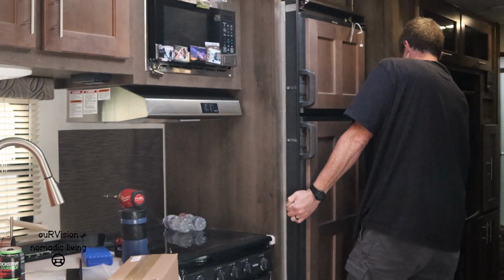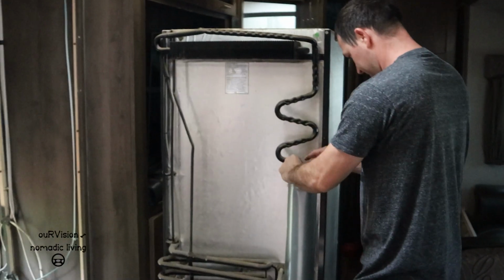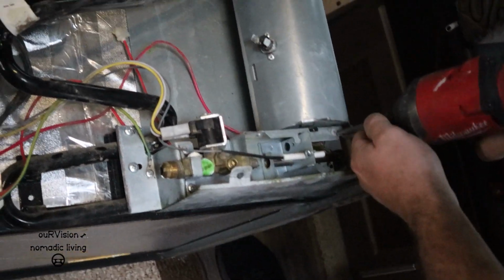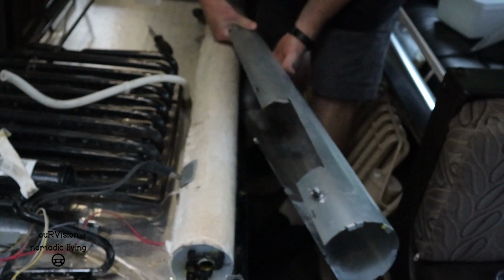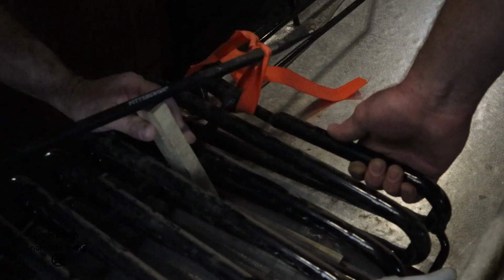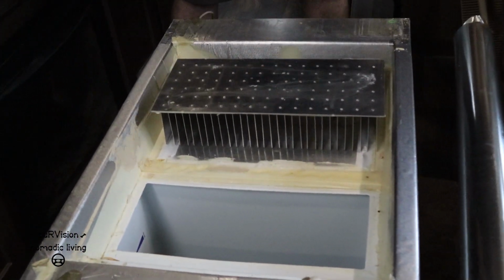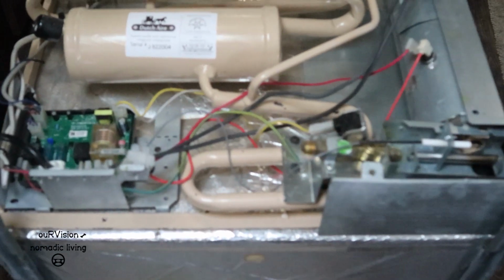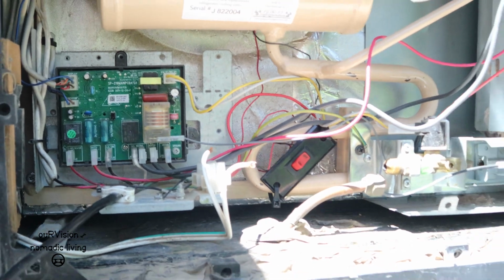DIY RV FRIDGE REPAIR Replacing Cooling Unit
DIY RV Fridge Repair How to Replace RV Fridge Cooling Unit
In this video we remove and replace the cooling unit on a Dometic RM2852 RV Fridge. Cost for a replacement rv fridge is just under $2000.00. The replacement cooling unit cost about $800.00.

If you are a YouTube Content creator and are looking for a great way to supplement your videos with things like better SEO and higher scored Tags, then please check out Tube Buddy: